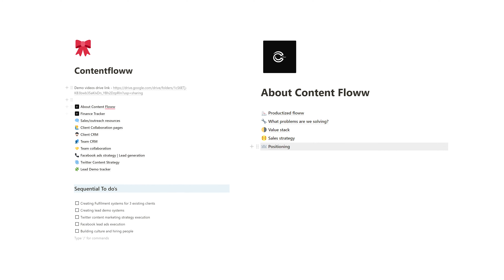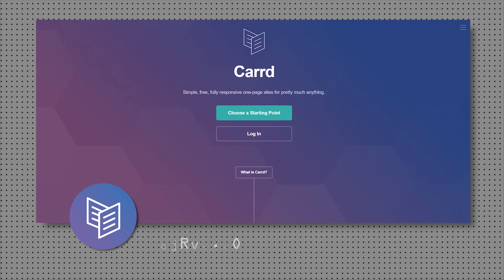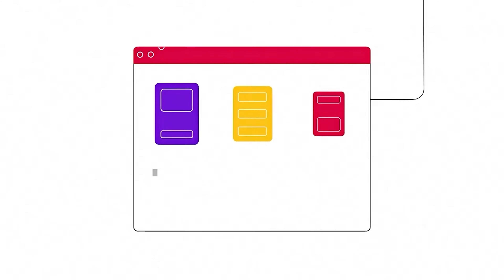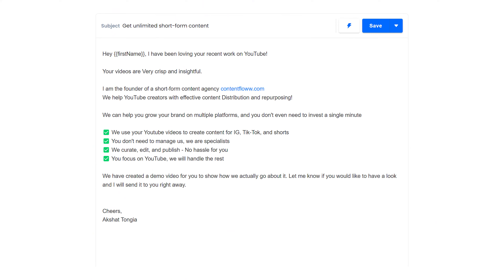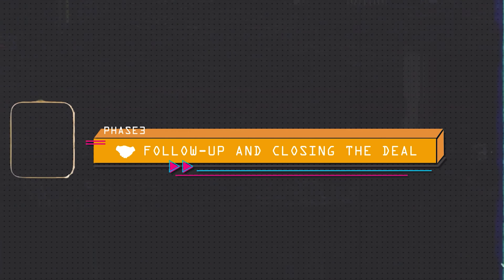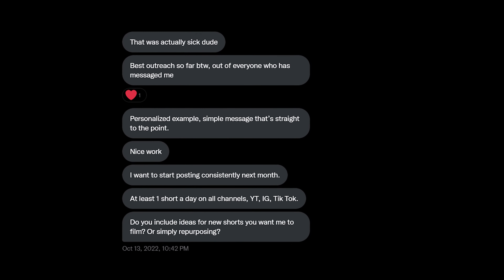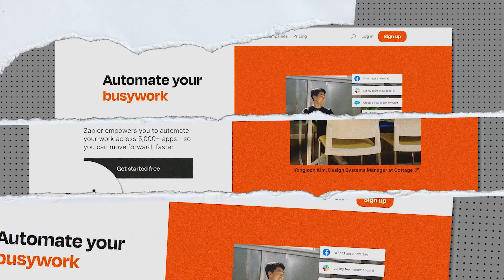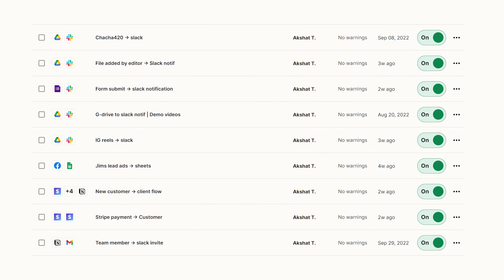1000 emails to $10,000 | THE BREAKDOWN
This is my story of losing 3 of my biggest clients and the breakdown of starting my new venture from scratch to scale it to $10,000 in the next 40 days.

This is how we contacted 1000 people, sent more than 4000 emails, and made over $10,000 in a span of 2 months.

I am an Entrepreneur, content creator, and full-time marketer. I am passionate about building cashflow businesses and here I create videos to help people Escape normalcy

📚 RESOURCES:

1. Notion Template (Duplicate and use it)

00:00 - Intro
01:00 - Phase1
02:08 - Phase2
03:30 - Phase3
04:23 - Phase4
06:50 - Outro